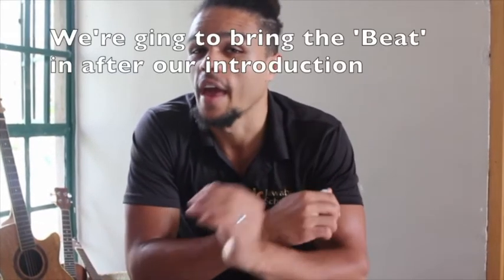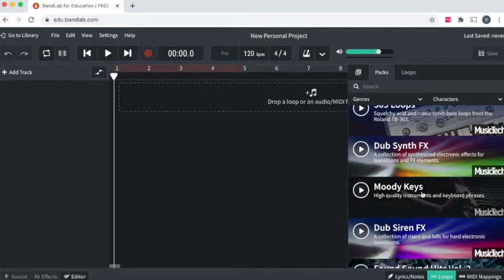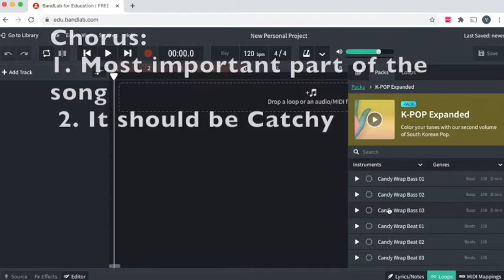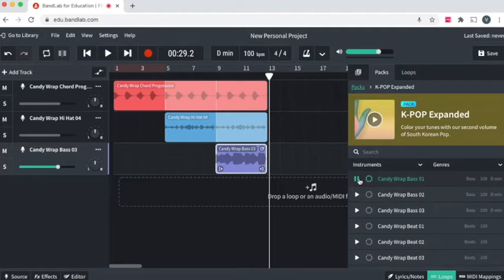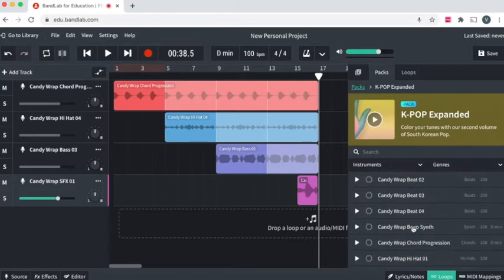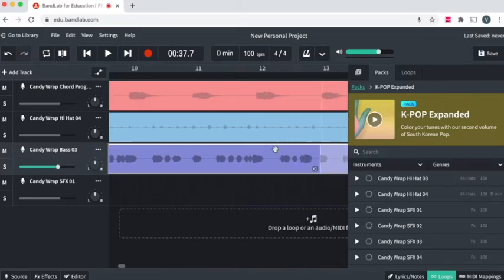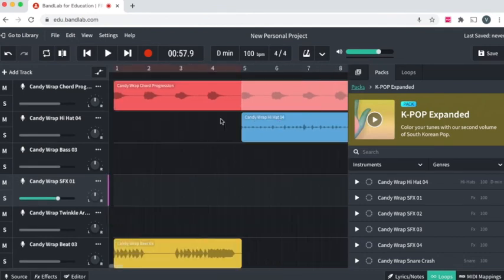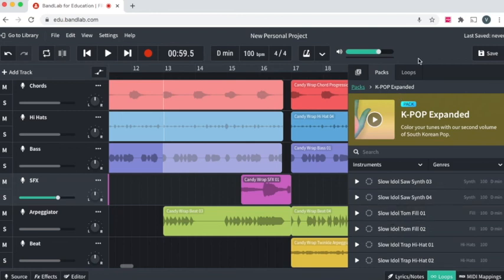Grade 8 | Lesson 3 | Term 1 - 2021